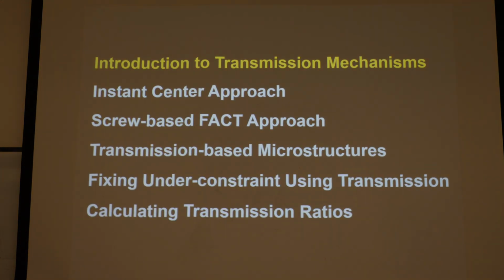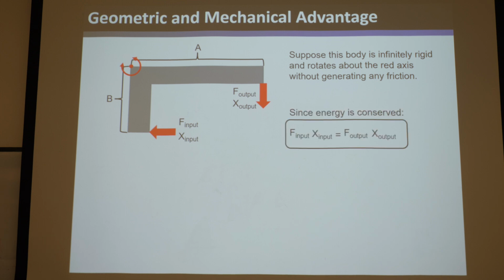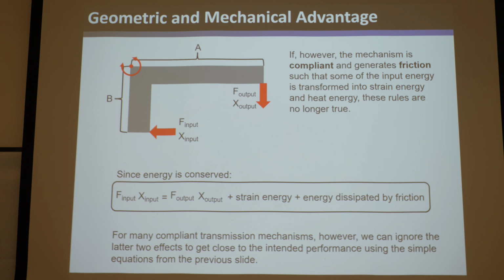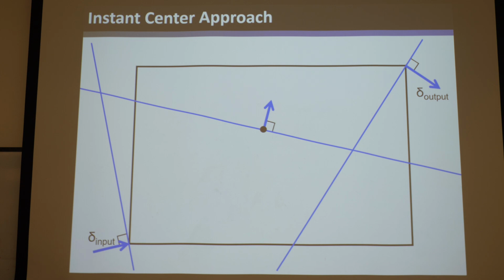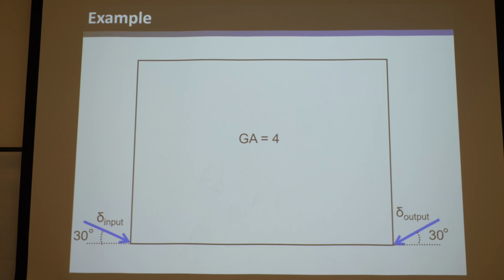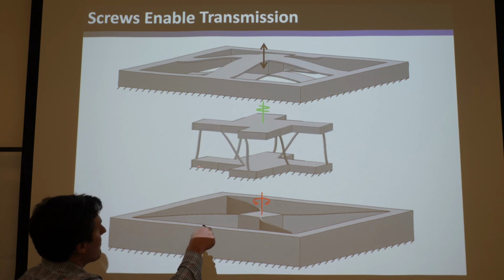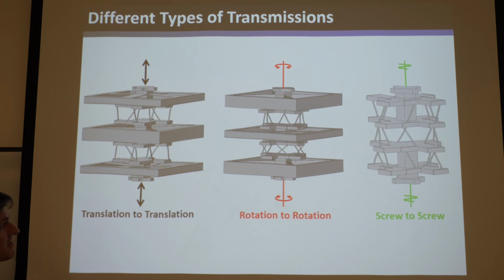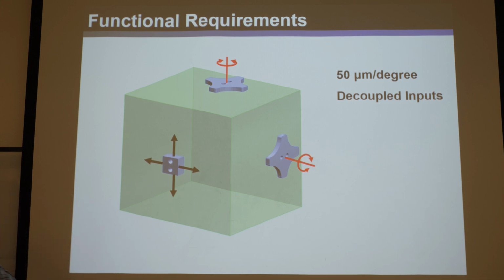Compliant Mechanisms Lecture 10 Part 1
This video is a raw unedited lecture about compliant mechanisms given by Professor Jonathan Hopkins at UCLA. The lecture introduces how the freedom and constraint topologies (FACT) design approach can be used to design compliant transmission mechanisms using screw mechanisms. General principles of mechanical and geometric advantage are discussed and other transmission design approaches are discussed.